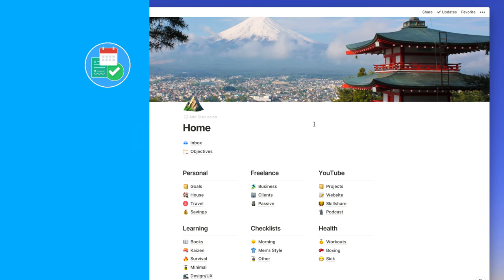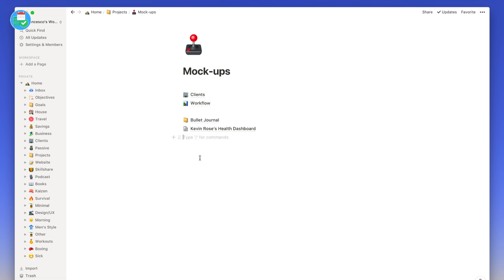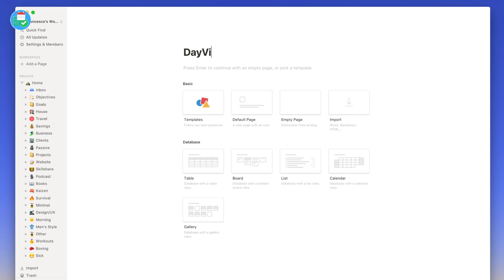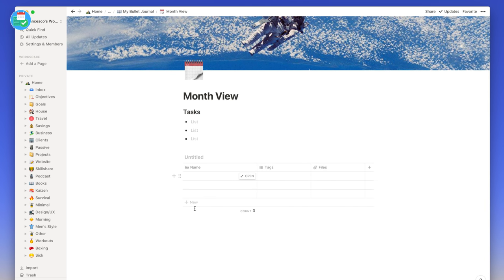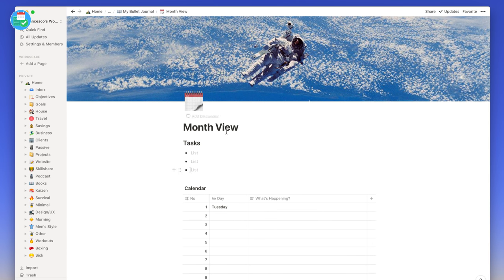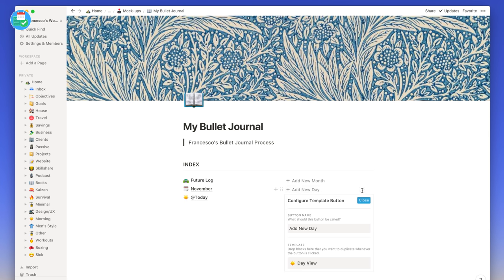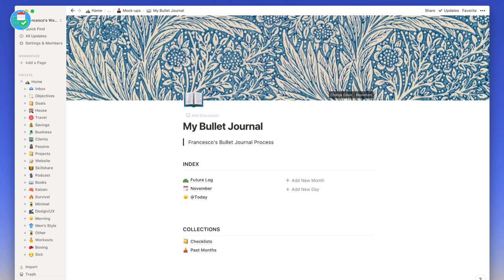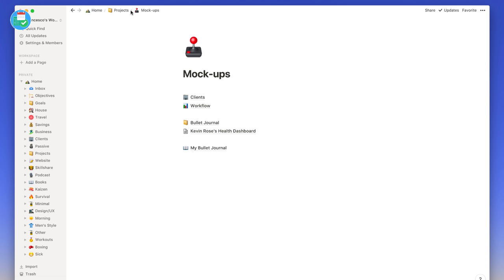How to Create a Bullet Journal in Notion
Find the best productivity tools with our

Ever been curious how to create a bullet journal using a digital tool?! Notion maybe?! Today's video helps you, step-by-step, to create a BuJo inside of Notion. With Notion being the flexible productivity software it is, it becomes a great place to store and craft a new bullet journal for tracking your past, planning your day and organizing future events.

Notion is vastly growing into a personal workspace for the masses. A way to store whatever suits the every day activities of professionals, business owners, hobbyists and casual users.

▶ EQUIPMENT USED
📋 MacBook Pro 13'inch TouchBar:

▶  VIDEO INFORMATION

▶  ADS

▶  MUSIC USED